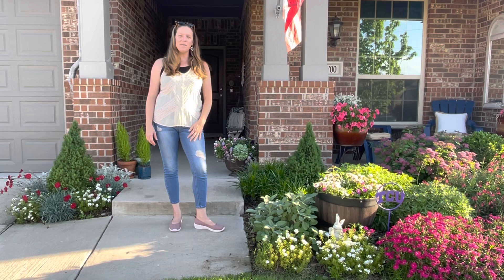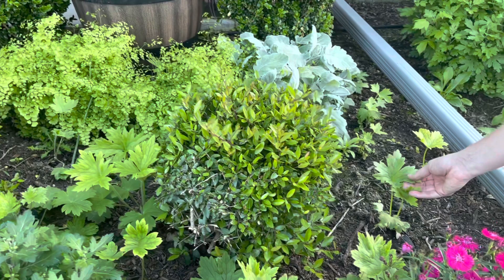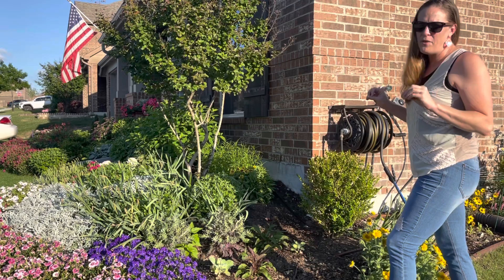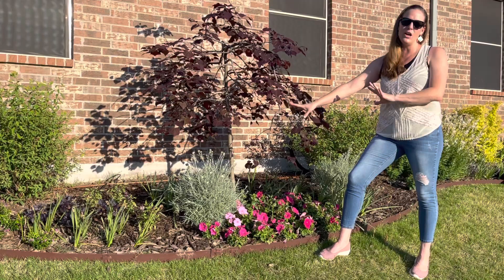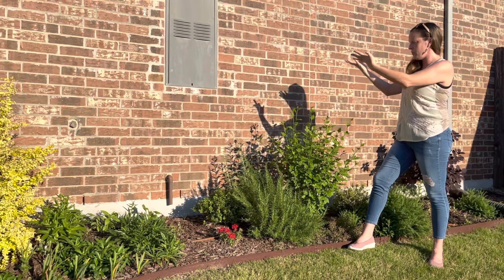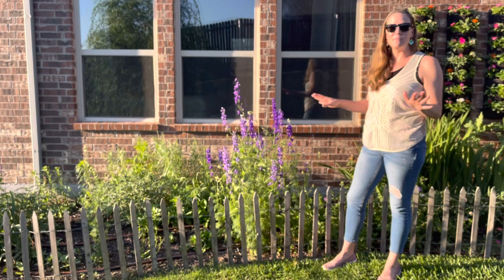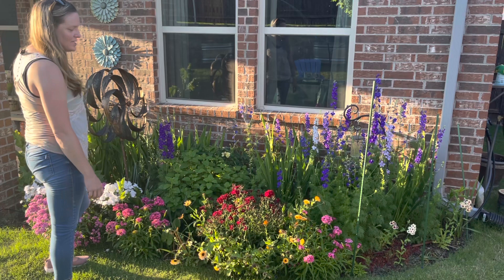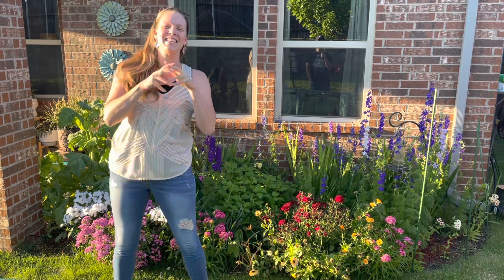🌸 May Garden Tour || Come See What's In My Garden! || Garden Inspiration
Finally!  So happy to share a garden tour with you all of the front, side and backyard gardens that I spend my time working on.  This is our first time filming a tour, so we will continue to grow in knowledge on how to film future tours.  Enjoy!